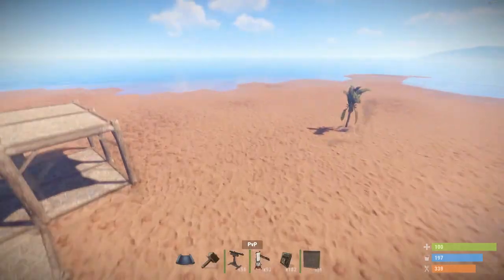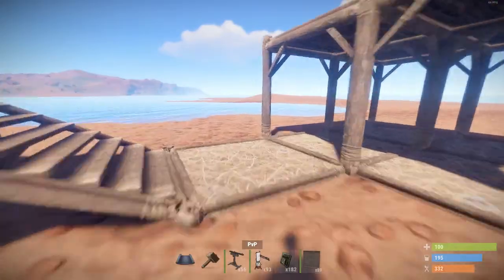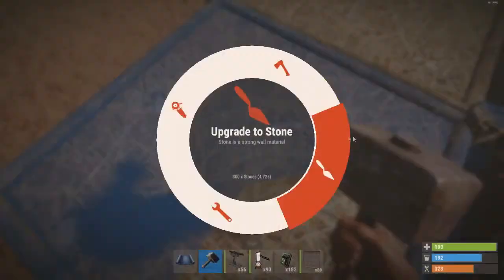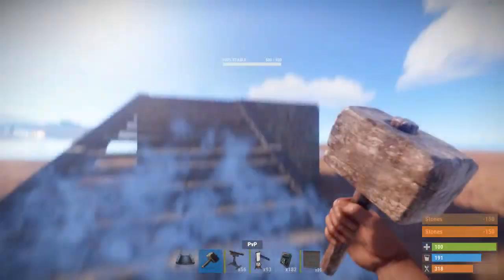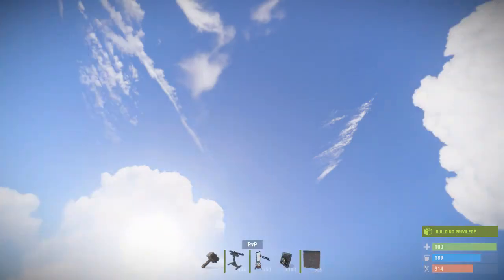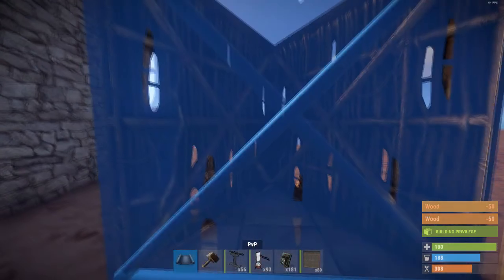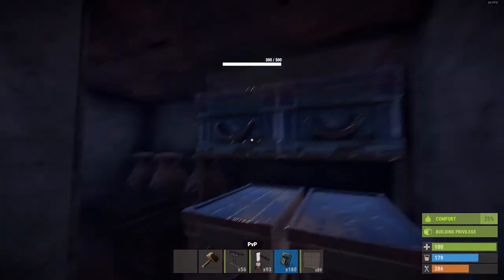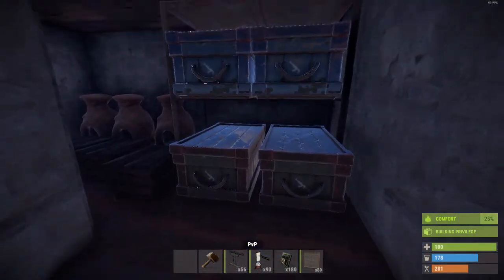Rust Base Builds Ep 33 The Raided Look [ROOF STACKING][POST DEV BLOG 158]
:brainybren:
Hi there Please subscribe to my channel as youtube is trying to shut me down and your sub would really help and please check out some of my newer other build vids
Today We Go For A Raided Look Style Base For A Solo Player That Only Costs 12k Stone To Make
New Vanilla server
The Hangout Vanilla - Address: 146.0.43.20 Port: 17684
[EU] The Hangout - Build Server - Address: 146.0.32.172 Port: 22325
The Hangout - Build Server Whitelisted for more info!
[US] The Hangout - Build Server - Address: 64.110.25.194 Port: 26177
Song: Reach The Sky [Rewind Remix Release]
Artist: SkEc